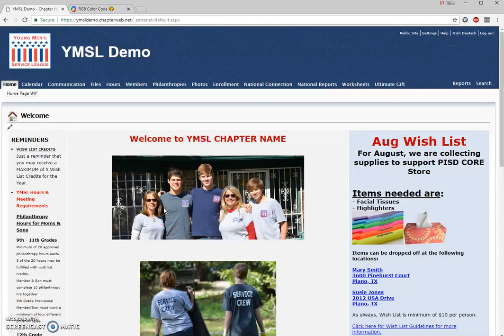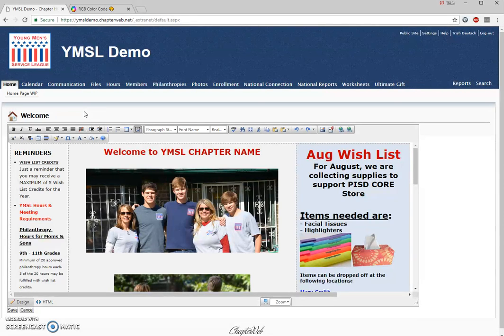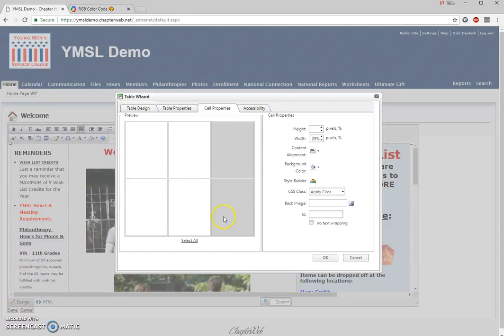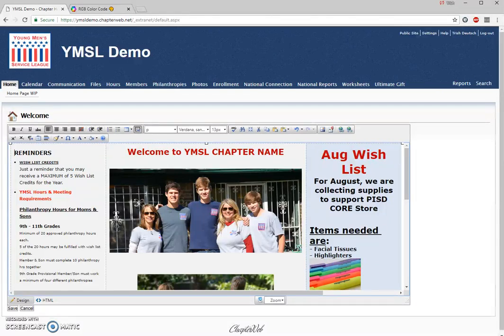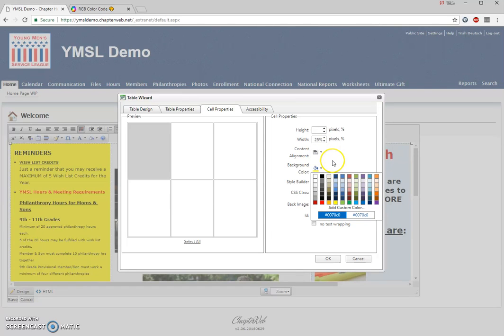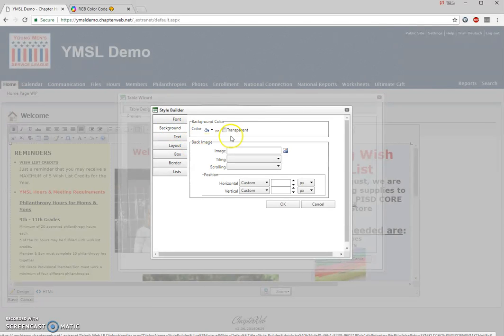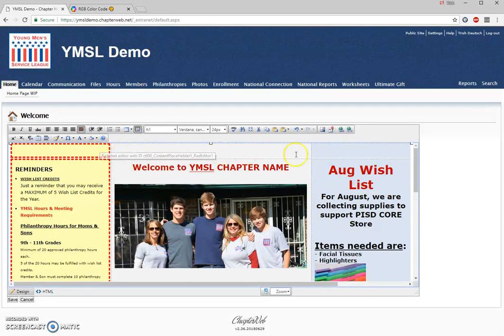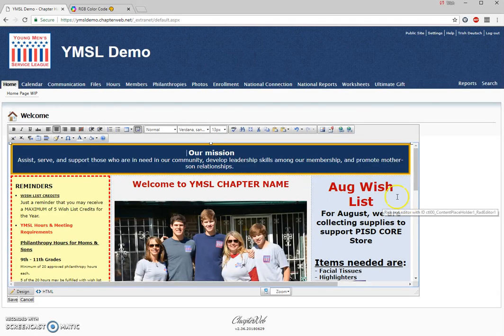Website Using Tables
Website Tutorial - Website Using Tables